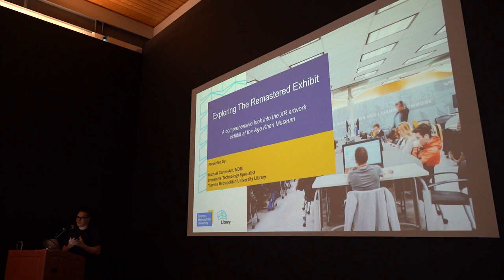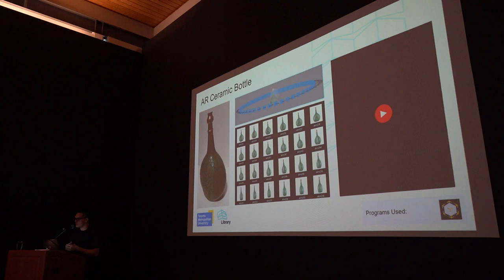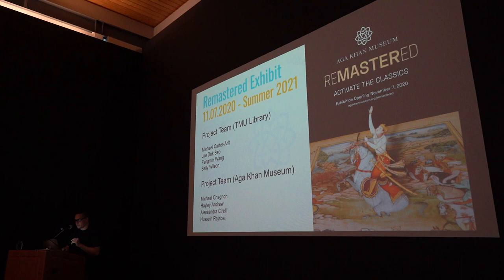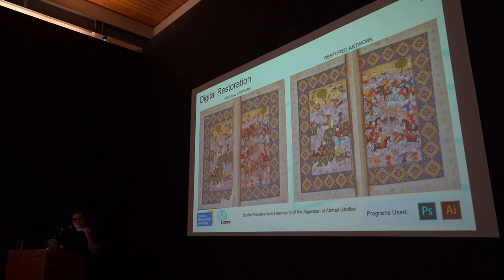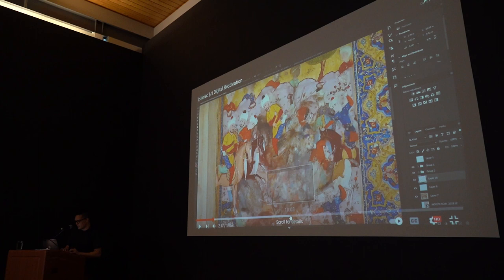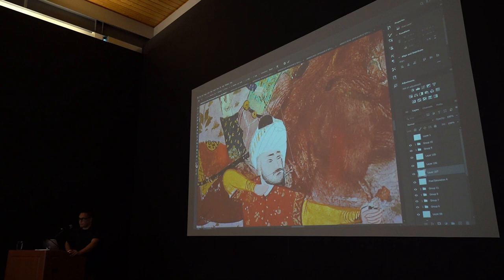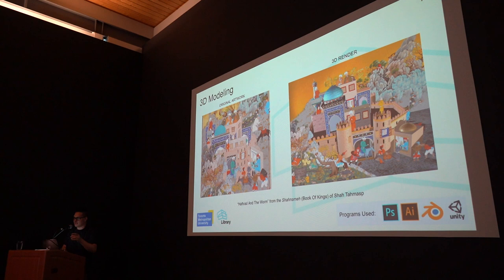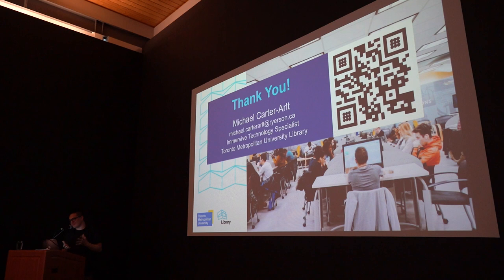Exploring the Remastered Exhibit (Michael Carter-Arlt)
Exploring the Remastered Exhibit: A Comprehensive Look into the Aga Khan Museum’s XR Artwork Exhibition
Michael Carter-Arlt (Toronto Metropolitan University, Canada)

The Aga Khan Museum was one of many museums negatively impacted by the COVID-19 pandemic, which forced them to shut their doors and pivot their programming for the next two years. Their response to COVID-19 involved the launch of the “Remastered Exhibit”, which focused on displaying the museum’s world-class collection of Persian, Turkish, and Mughal Indian manuscript paintings through various lenses of XR (Extended Reality) technologies. This presentation will focus on the work that went into the Remastered Exhibit, and demonstrate how museums can combine XR technology with their existing collections for greater accessibility and a higher degree of learning.

The Remastered Exhibit consisted of four digital interventions that were distributed amongst 40 artworks. These interventions included 3D holographic visualizations, 2D animations, digital restoration, and interactive digital artworks. Each digital alteration was designed with the consideration of touchless interaction in mind, allowing visitors of the museum to engage with the materials without having to physically touch anything in the museum. Each digital intervention provided an alternative way of increasing our understanding of the corresponding artwork. This was also done by reducing the amount of written content to allow for a more engaging experience with each artwork.

Presented at the Museums Without Walls conference, at the “Institutional Strategies” panel, Agnes Etherington Art Centre, Queen’s University, Aug 16, 2022.

Museums Without Walls is a survey on virtual art institutions and communities supported by the Social Sciences and Humanities Research Council, Queen’s University, Screen Cultures and Cultural Studies Program, and the Agnes Etherington Art Centre.